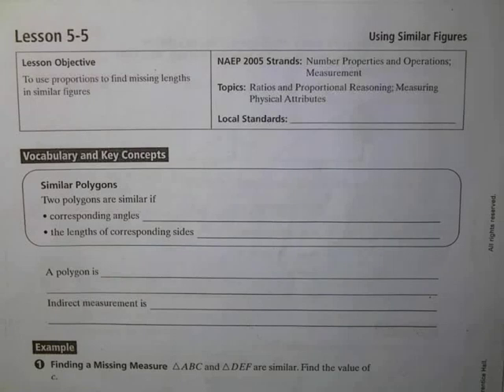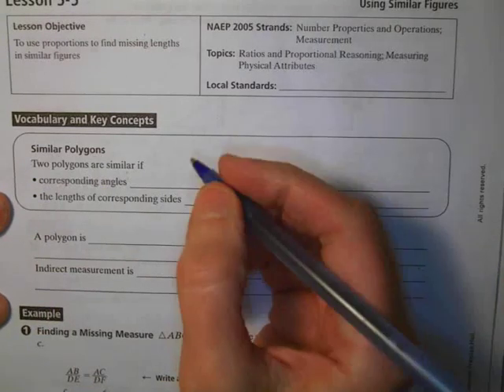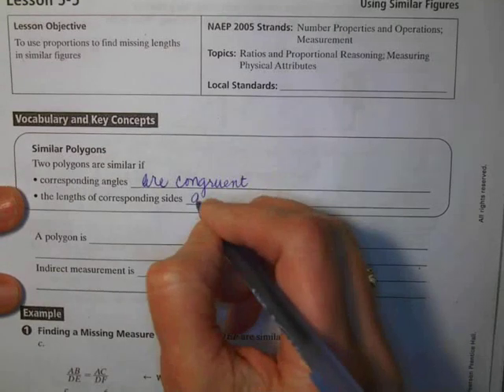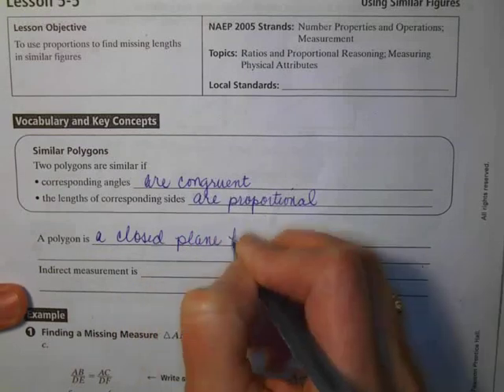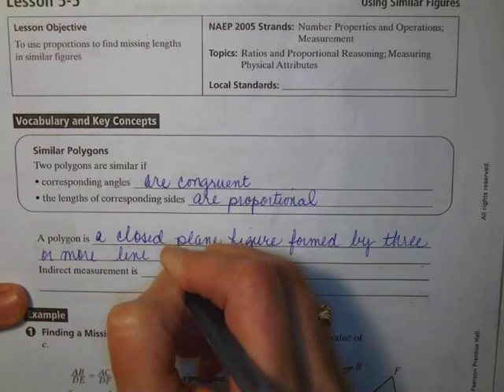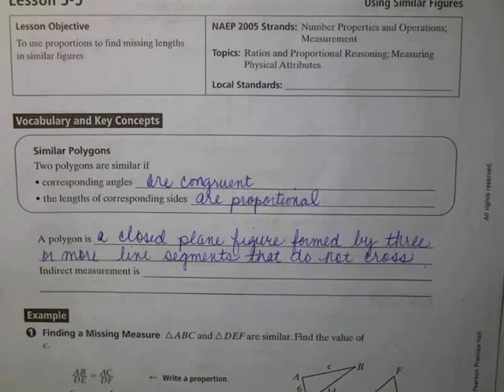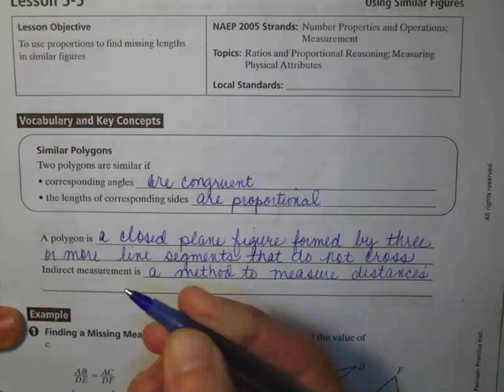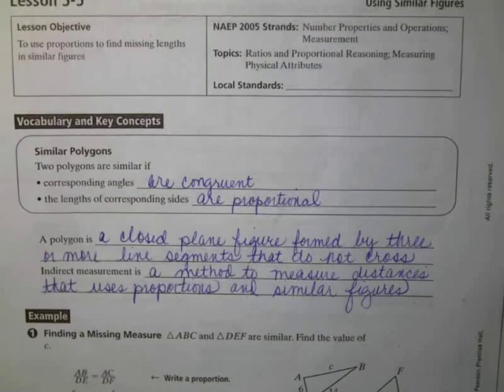C2 Lesson 5-5.mov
using similar figures